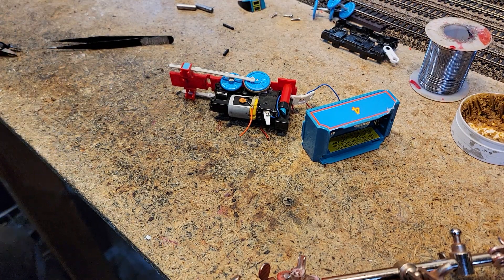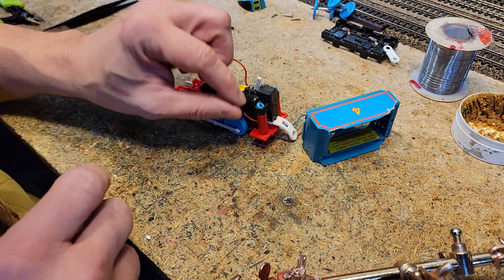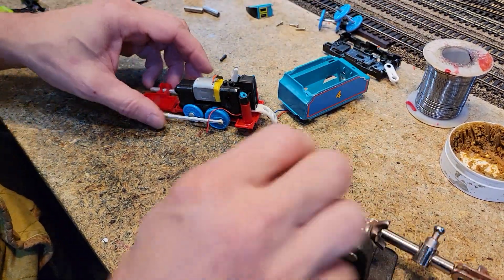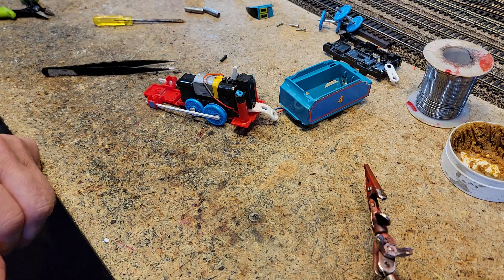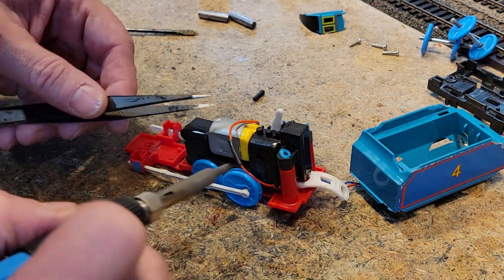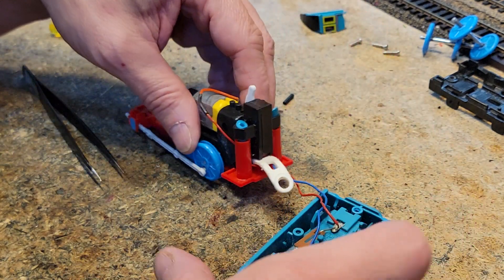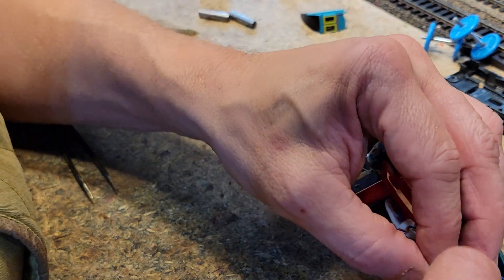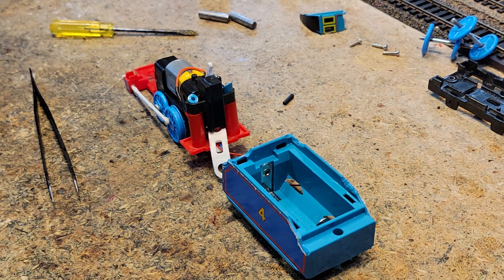Thomas Engine Gordon Wiring Repair Part 2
Let's repair the wiring with some silicone 32awg wire and heat shrink tubing.